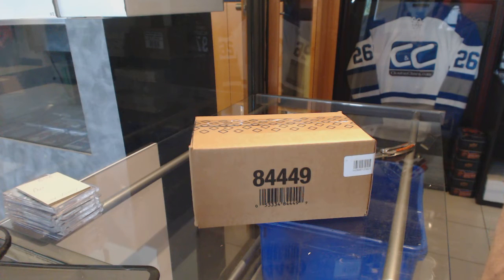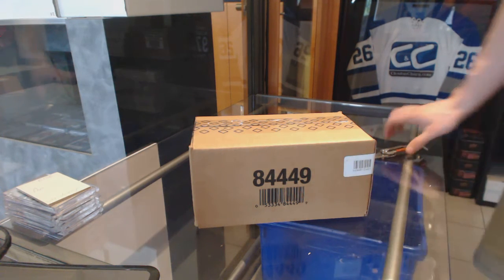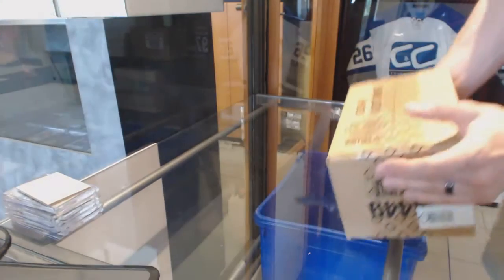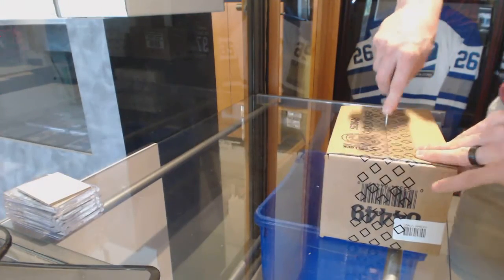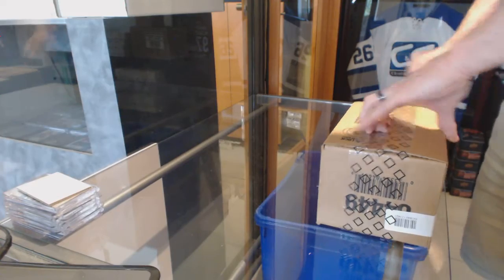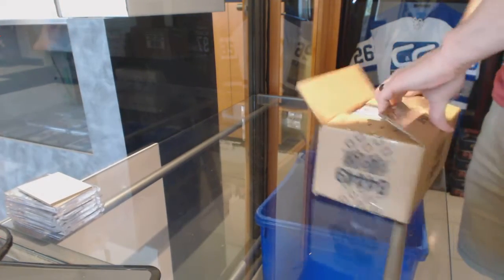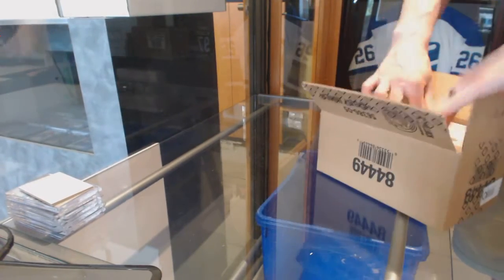J2theBSquared's 15-16 Upper Deck Ice 8 Box Hockey Case Break